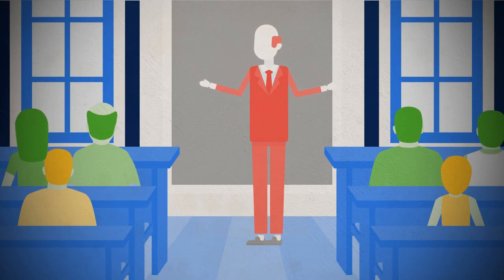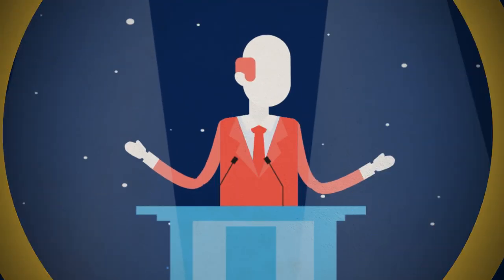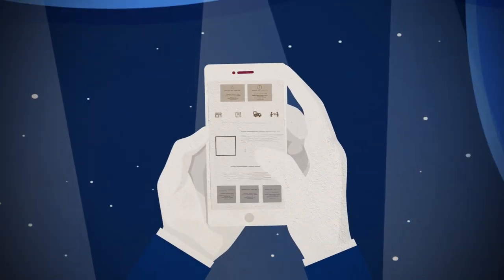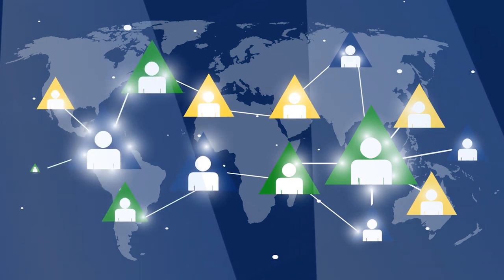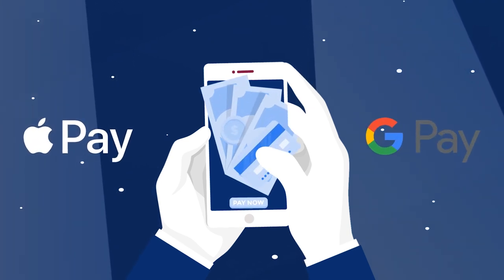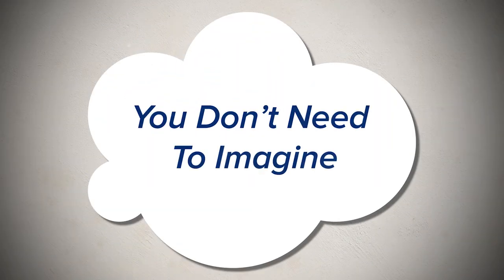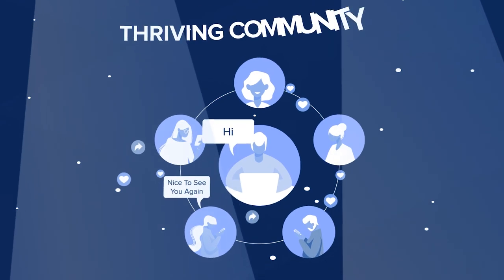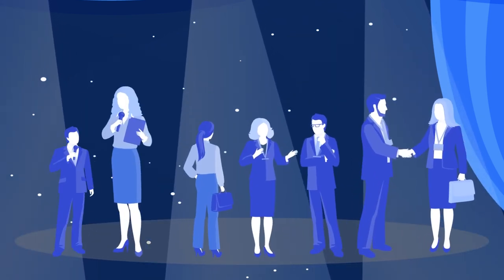Let's build an app to help engage your community!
It's never easy to maintain a vibrant community.
You wind up having to do so much just to keep people engaged.
And now, it's become especially hard amid all this chaos.
Whether you teach a class, organize events, or run a community.

UNITE: Why organize everything yourself?
An app could unite your community online, and give your members the tools to connect and collaborate on their own time, and around their own interests.

MONETIZE: Why chase people for money?
An app could integrate a payment system and automate collecting recurring payments from your members or customers.

PROMOTE: Why work hard all the time to sign up new people?
An app could help motivate people to share your content on social networks, email and SMS, and make it easy to track and reward people for bringing new paying members.

Maybe you have a website. Maybe you use Zoom.
What if you could turn it into something more?
We help you release your own, custom, branded website and app.
Dating. Classes. Videoconferencing. You name it, we can build it.

and tell us about your community. Let's schedule a free consultation and discuss we can help. You will come away with a lot of new ideas, and when you're ready, we can implement them together.